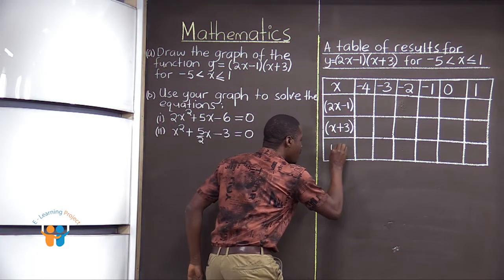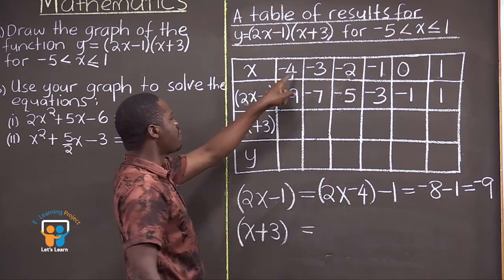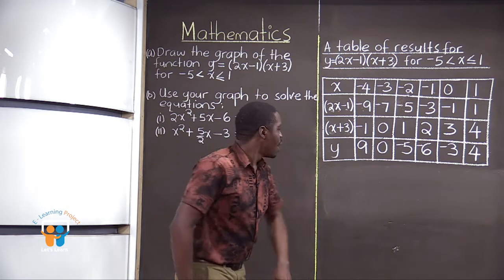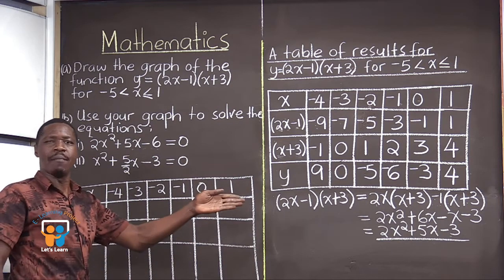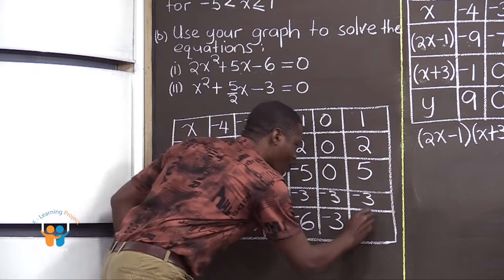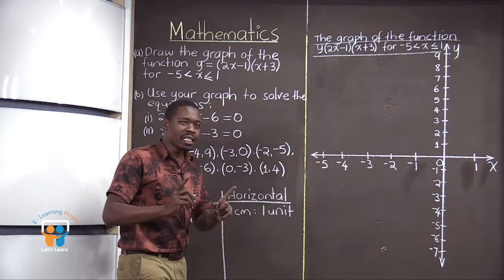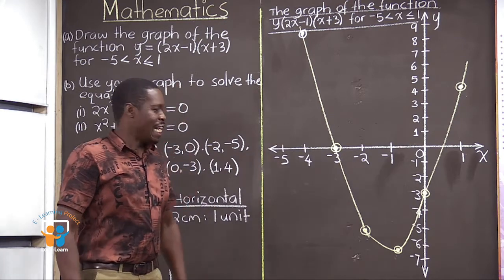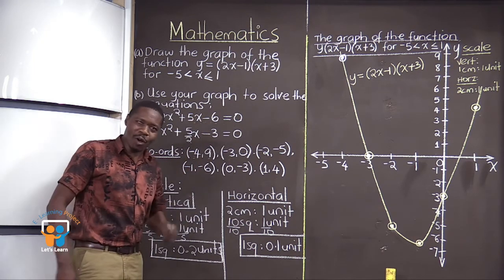E Learning Math O Level Episode 5B